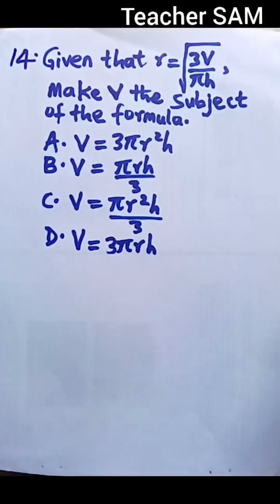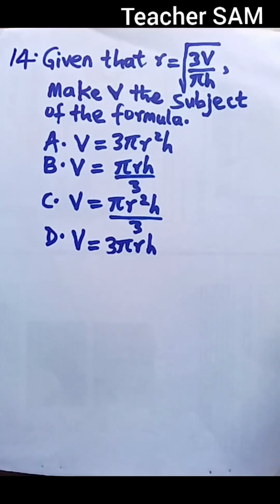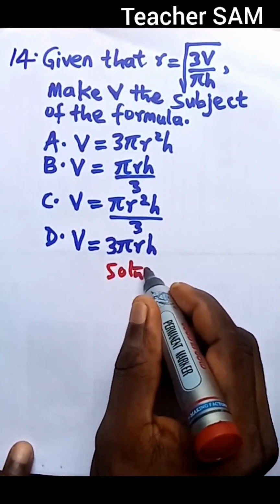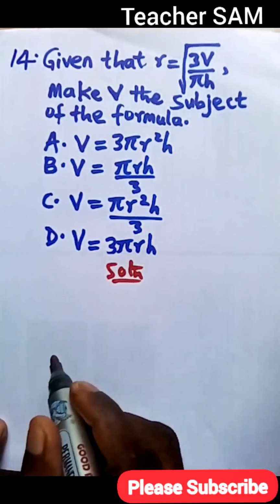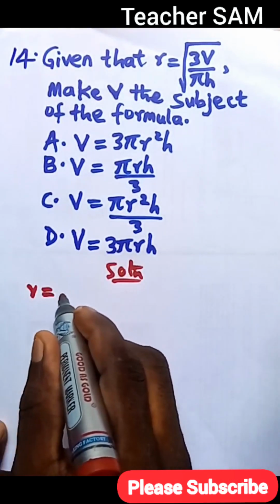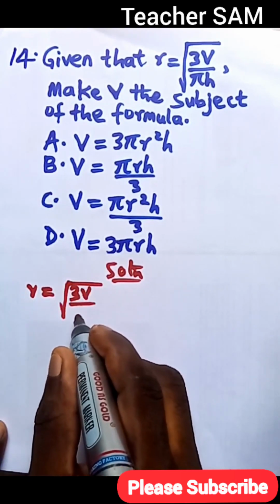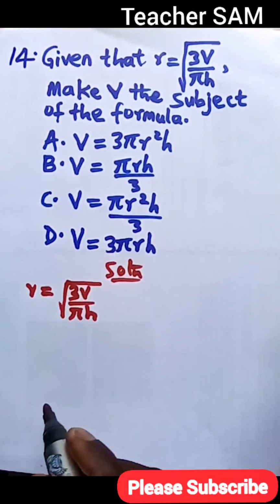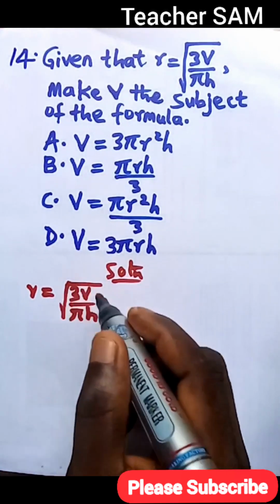JAMB 2023: (14) |Jamb Mathematics 2022 Past Questions | Complete Solution